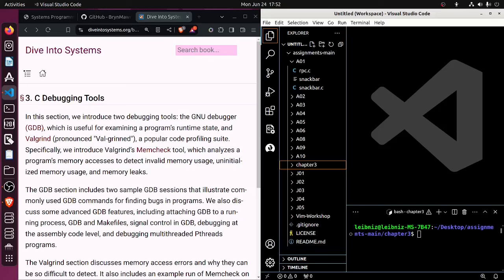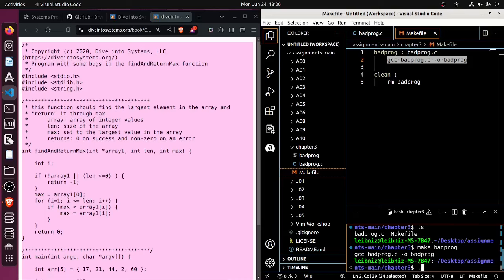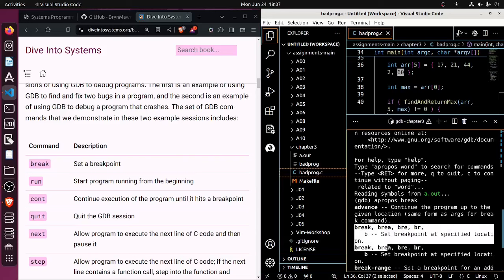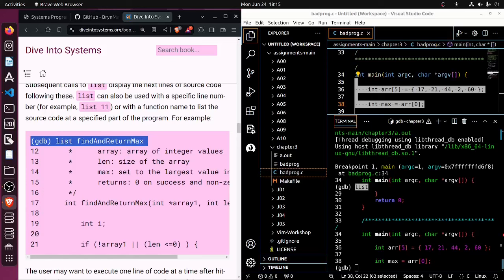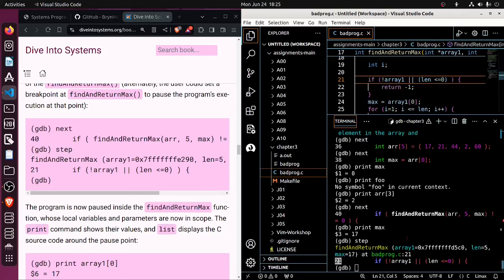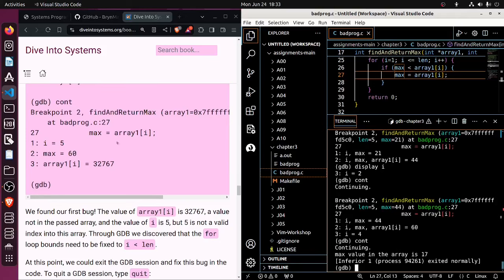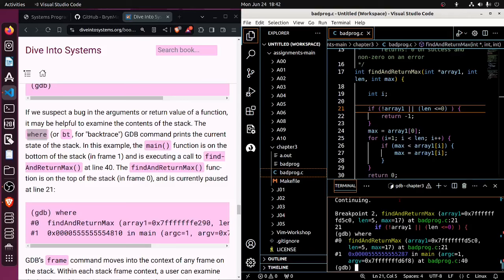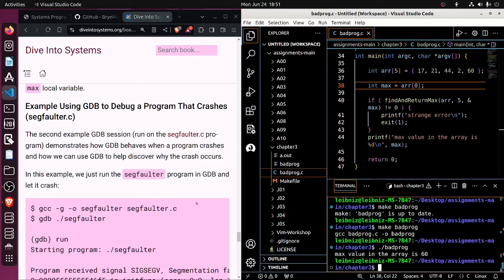Systems Programming - Video 22 - GDB and Debugging in C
We return to the textbook, Dive into Systems, moving to chapter 3, section 1, about the basics of using GDB.  We see a program with an error and use GDB to identify the bug.